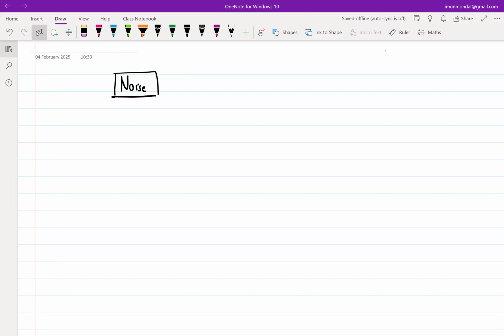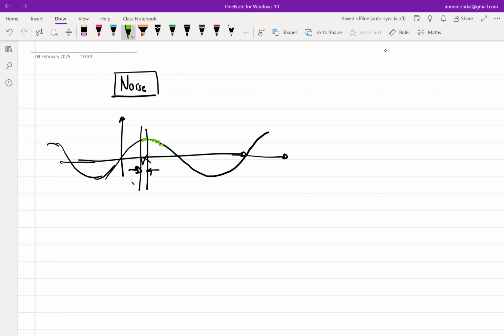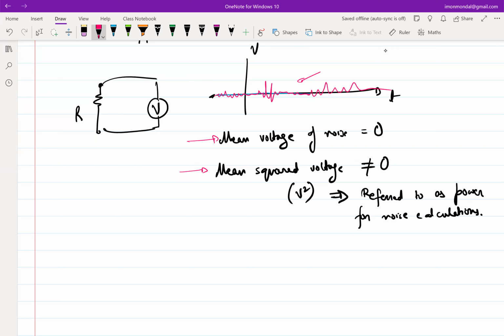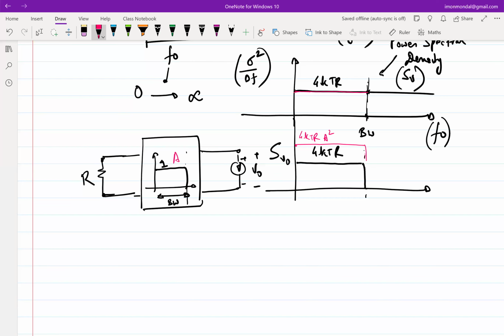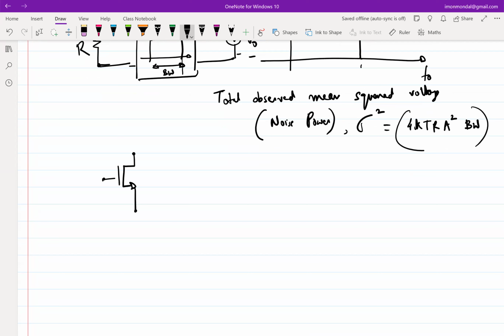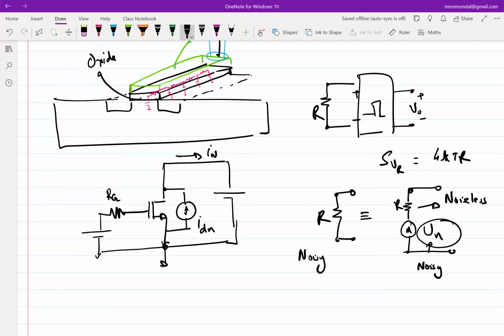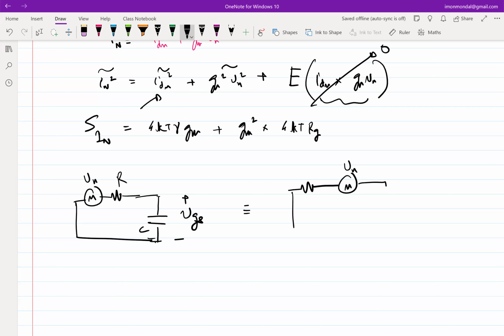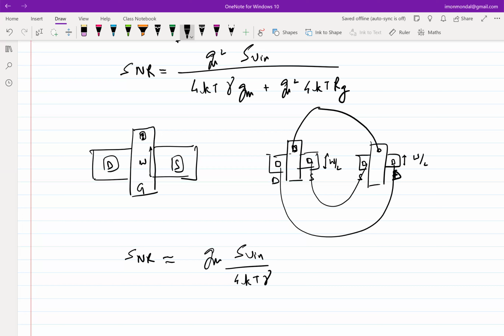Lecture 9: Introduction to thermal noise